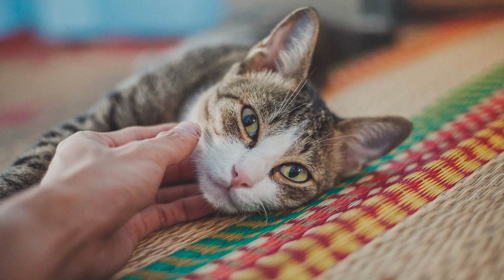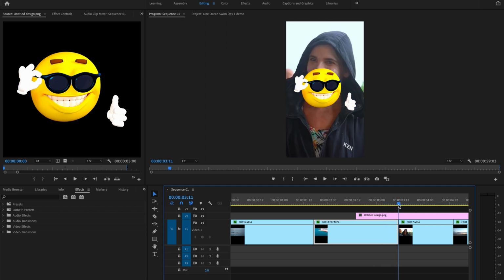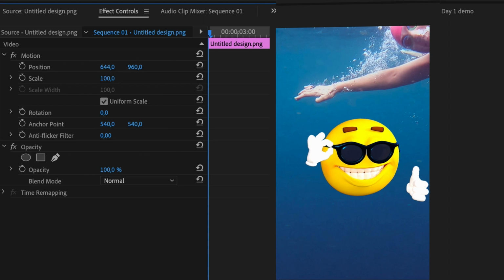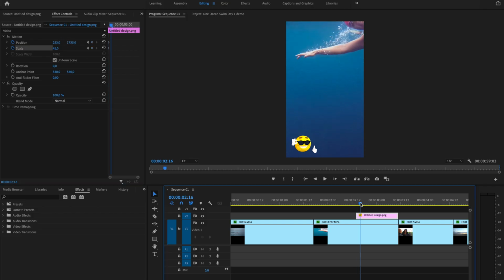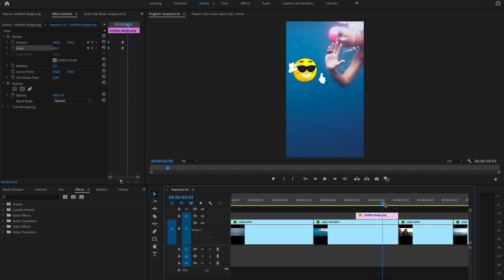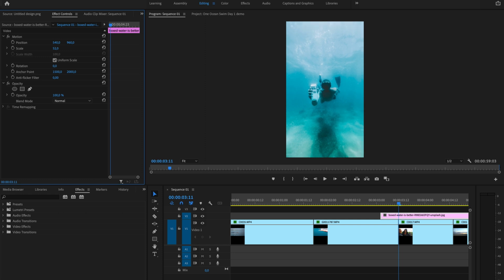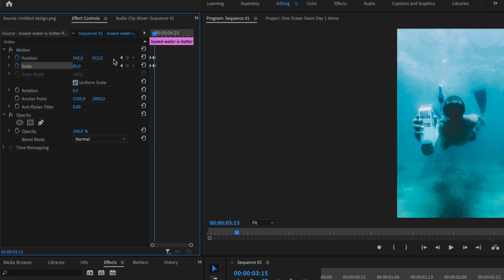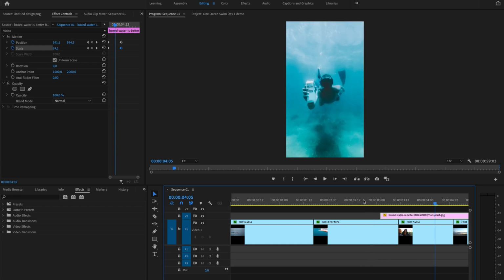How to Make Pictures Move in Premiere Pro 2025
In this video Karl take you step by step through How to Make Pictures Move in Premiere Pro 2025

Where we share the exact system we used to make $50,000 in 12 months on a small YouTube channel with less than 1000 subscribers

Enjoy this video with Karl Oftebro How to Make Pictures Move in Premiere Pro 2024